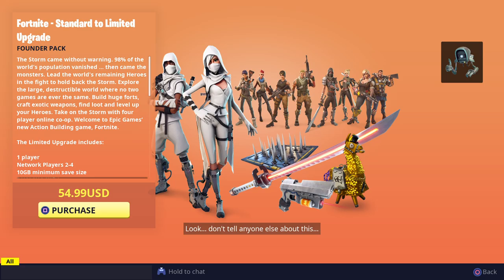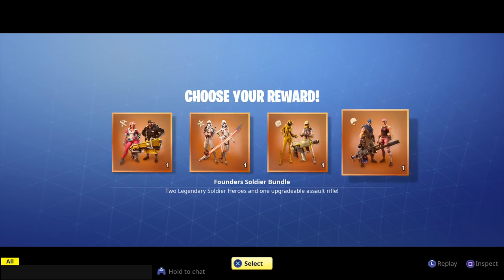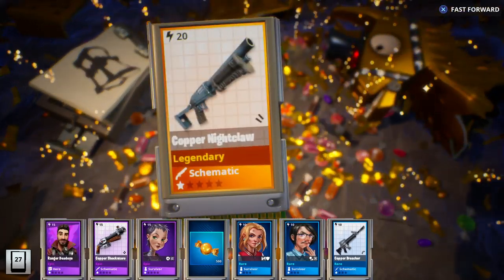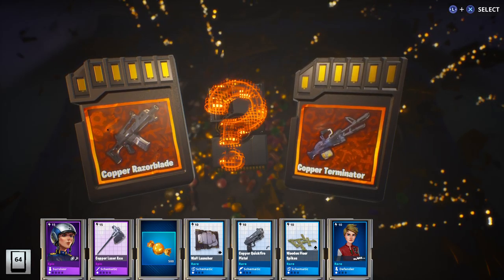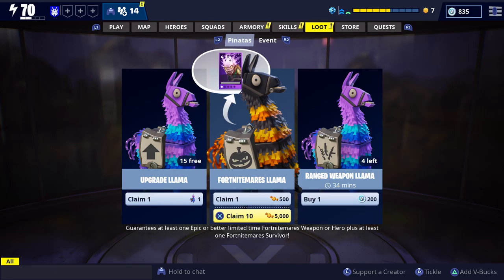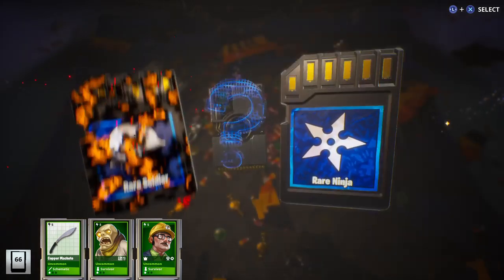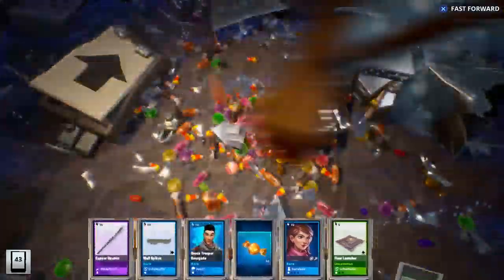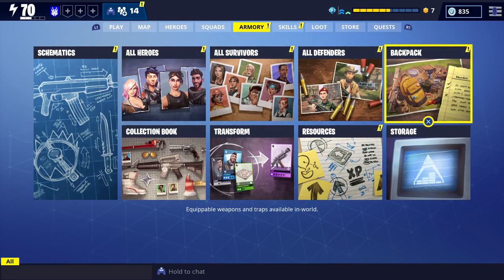Fortnitemares Huge Llama Opening!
I FINALLY upgraded to limited edition!